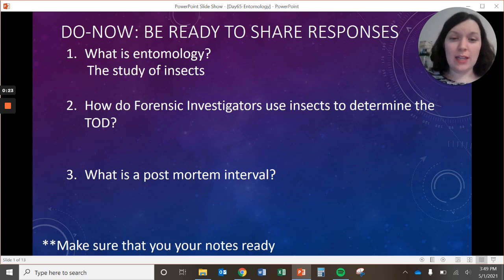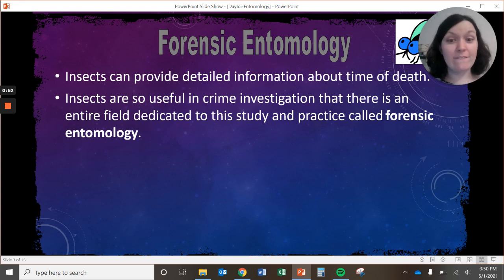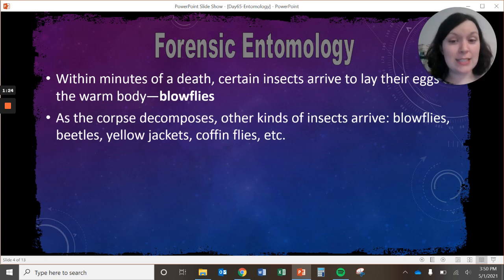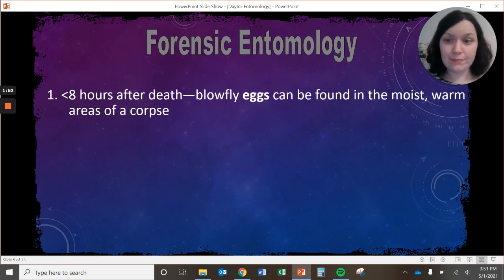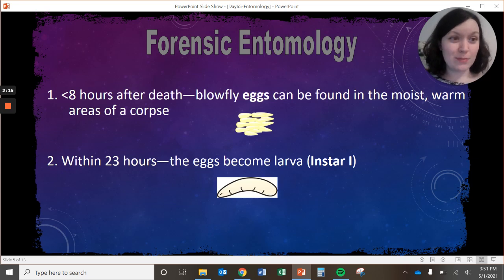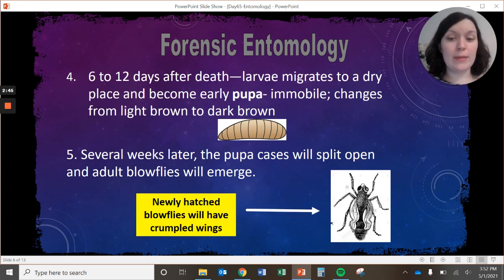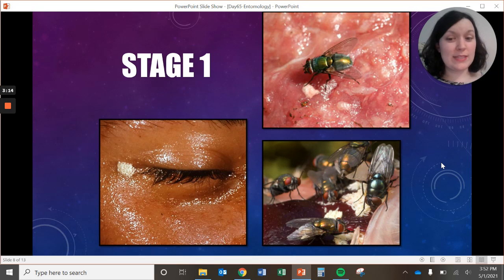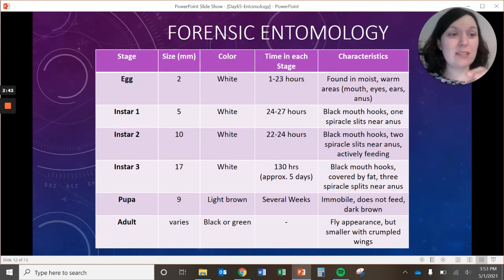Forensic Entomology Lesson